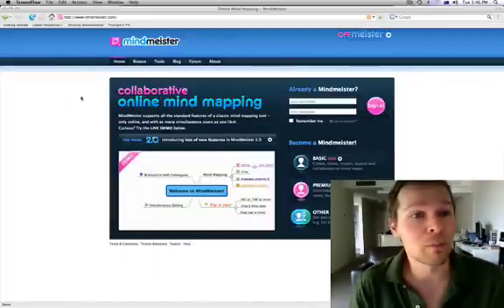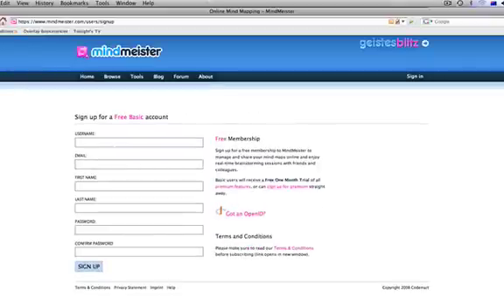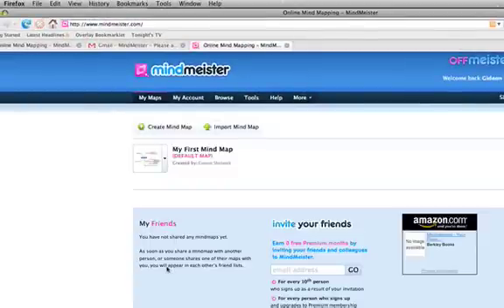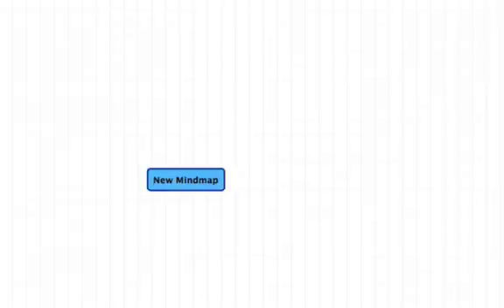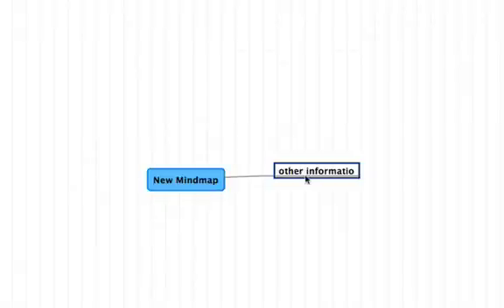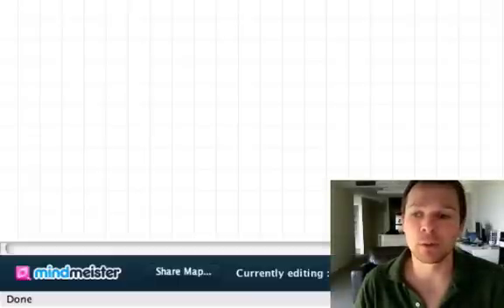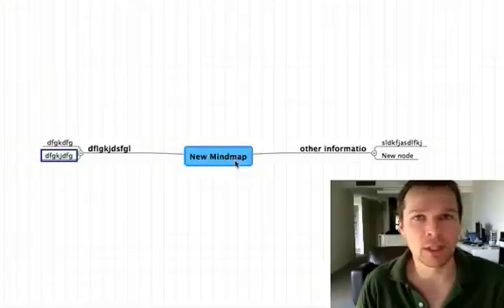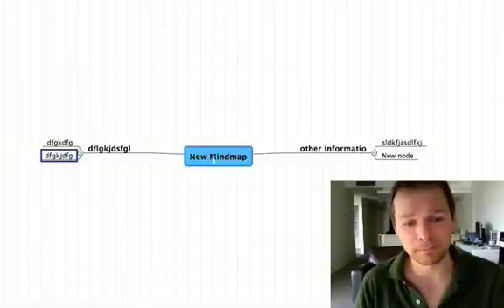Mindmeister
Cool new mindmap tool